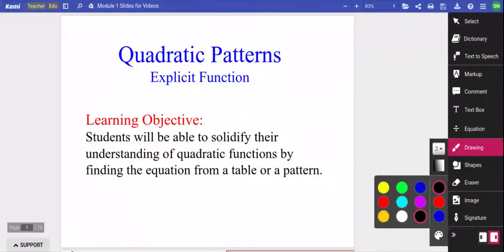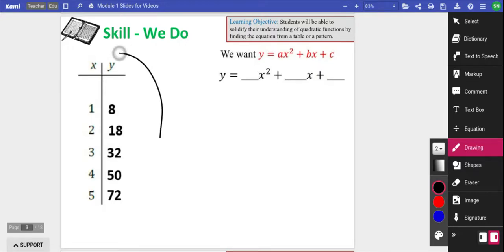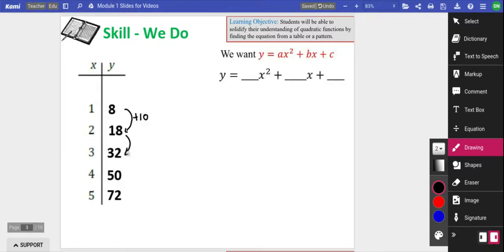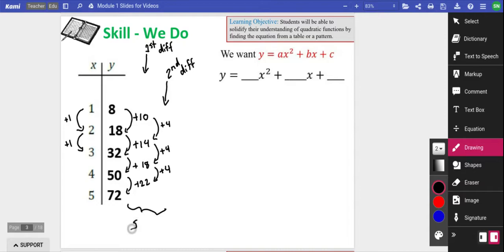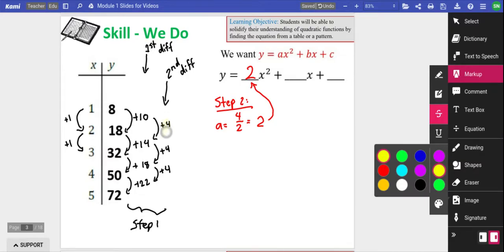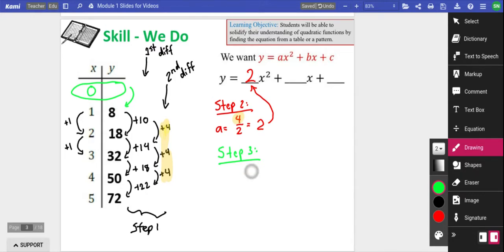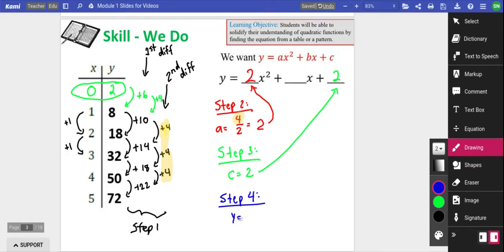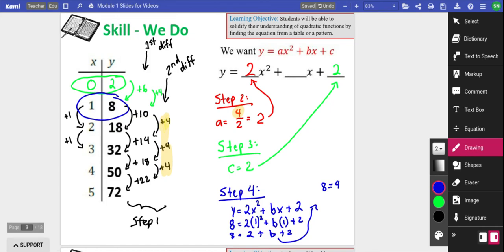Quadratic Pattern -- Explicit Equation